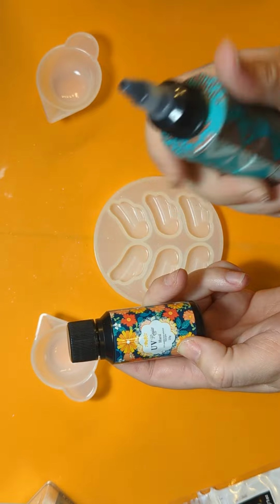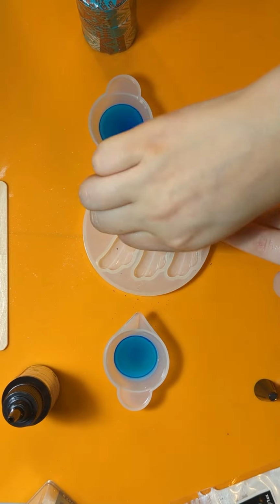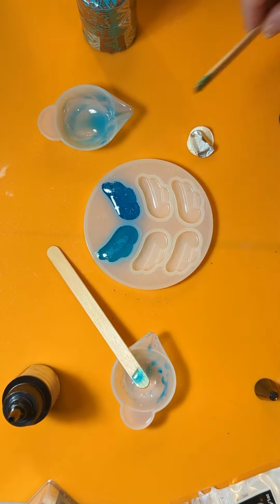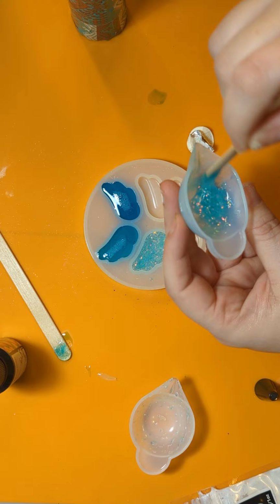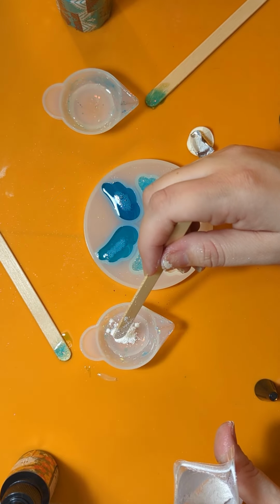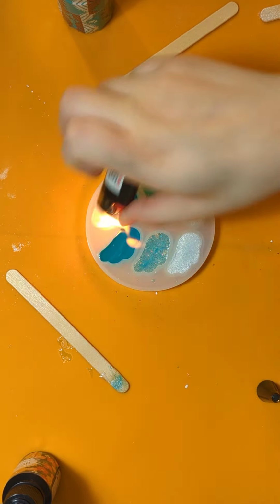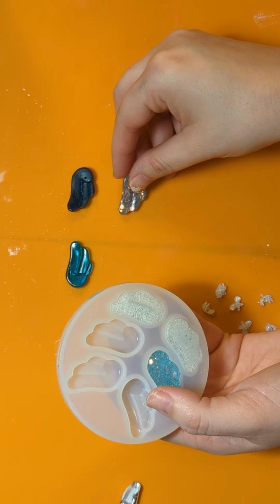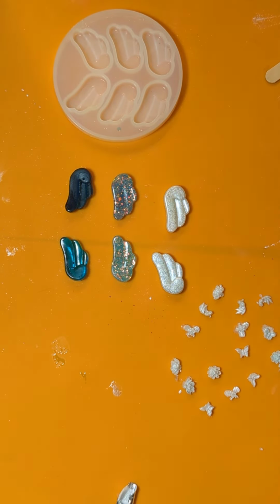Let's try UV resin from Temu!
Hello Missouri Mama here my name is Nina. Below is all my links for sites and apps you may like to check out. Also below is links to my other social media sites so you can follow and chit chat with me there! Thank you so much for your support!

Address
       Missouri Mama
(dont feel like you need to send anything and if you do a letter is perfect!)

     (i get points towards products)

   Apps i use to help me purchase items!